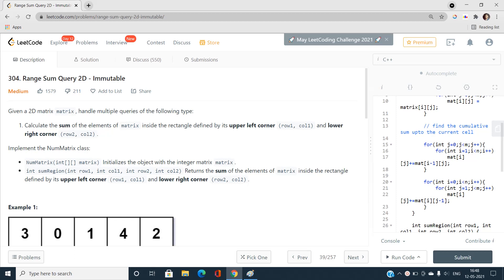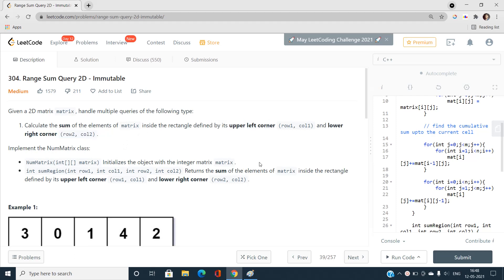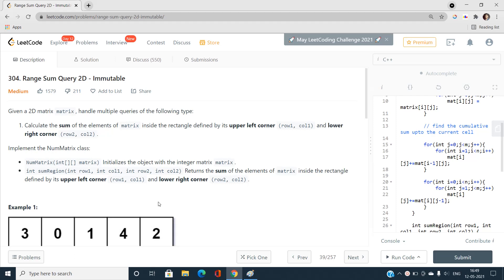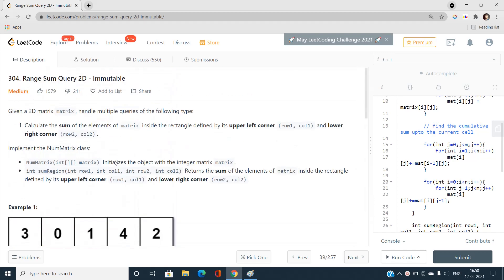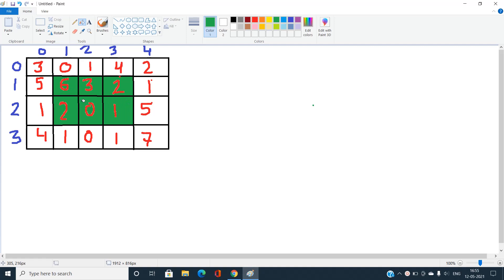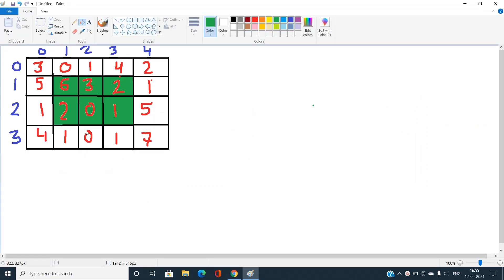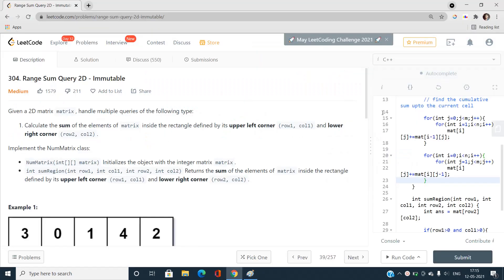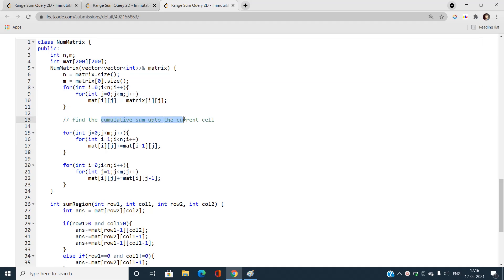Range Sum Query 2D - Immutable | Prefix Sum on Matrix | Dp | 304 LeetCode | Day 12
Here is the detailed solution of LEETCODE DAY 12 RANGE SUM QUERY 2D IMMUTABLE Problem of May Leetcoding Challenge and if you have any doubts , do comment below to let us know and help you.

In this Video, I have discussed the best solution for the problem. I have
explained how to compute the prefix sum on matrix and answer for every query in O(1) with some prerequisite calculation.

Timestamps:-
Introduction:- 00:00
Problem Statement:- 00:14
Explanation With Example:- 02:10
Explanation in detail:- 07:47
Code:- 12:50